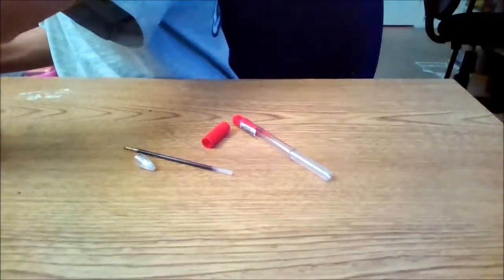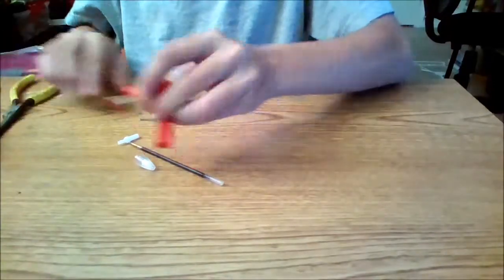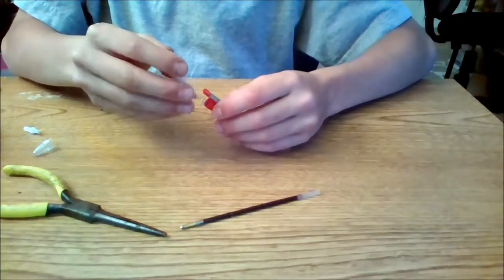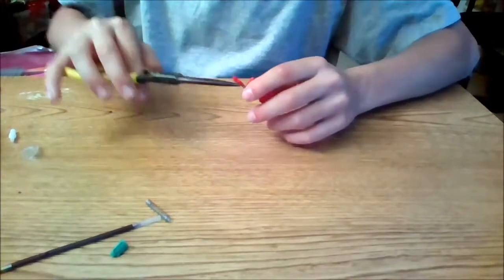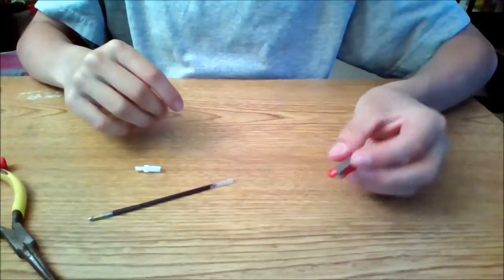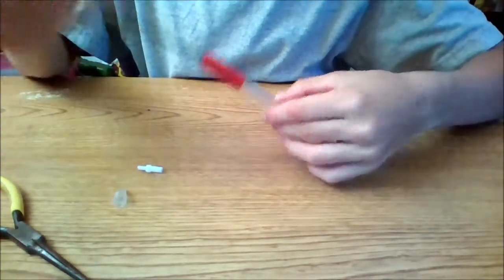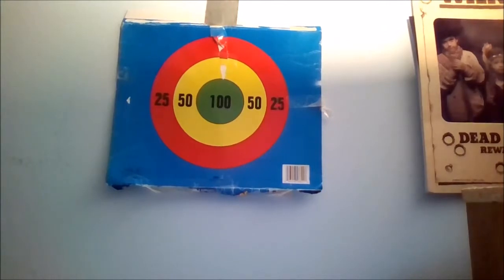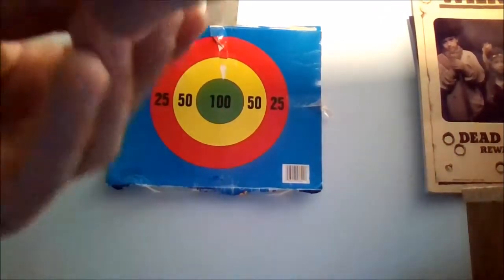How to build a Pen Gun V3 (Better)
Let me know which one you think is better. ( Put in comments below)